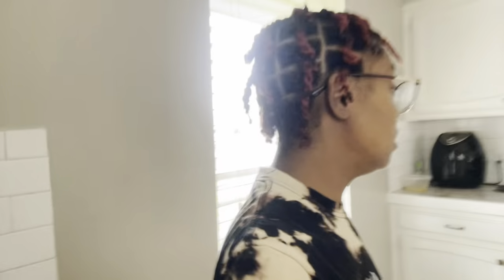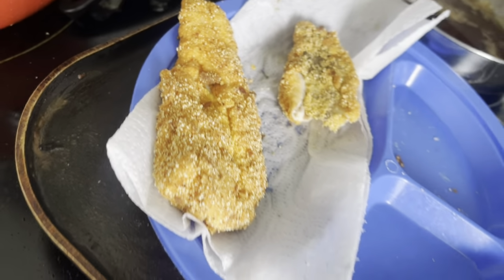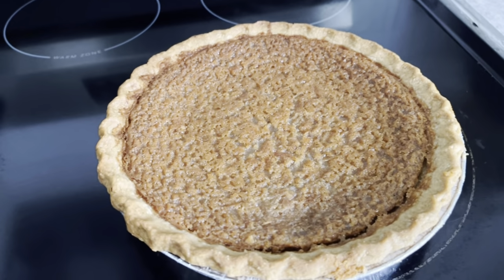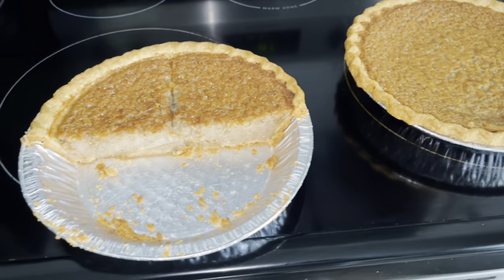GET TO KNOW ME | MAKING BEAN PIE MUSLIM RECIPE | EASY RAMADAN DESSERT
About Me:
Age: 25
Height: 5'0
Reside: Louisiana